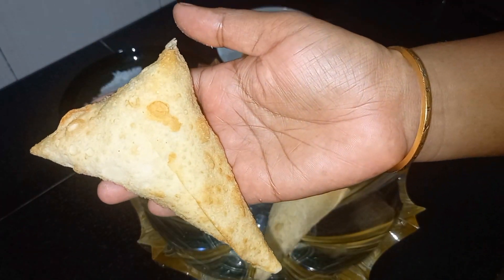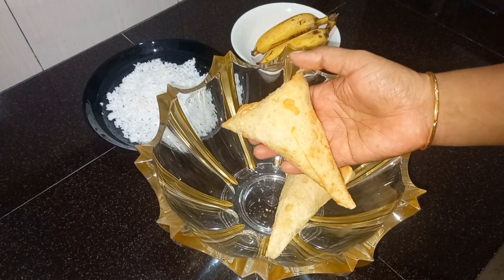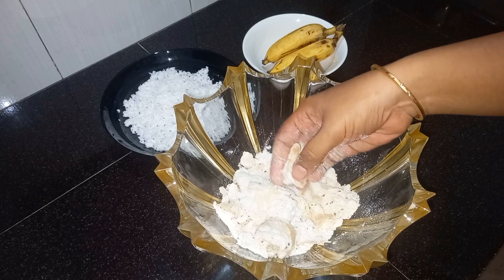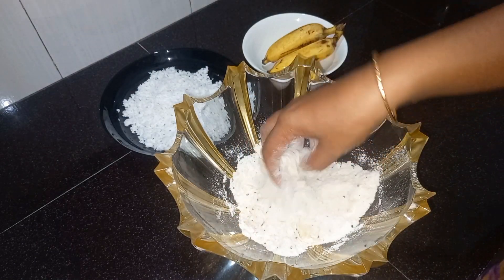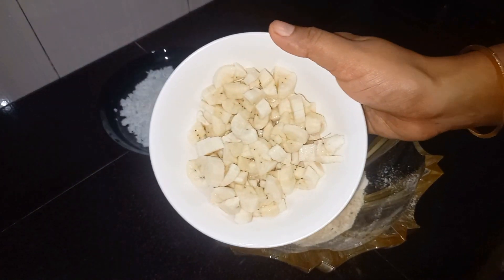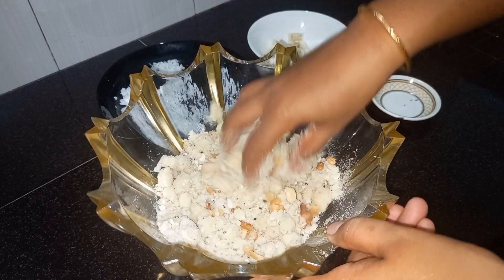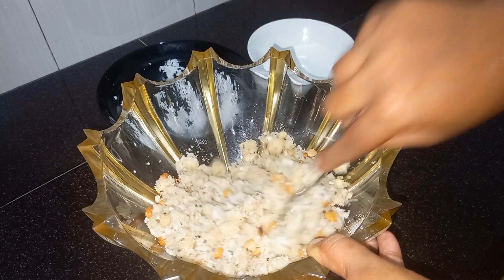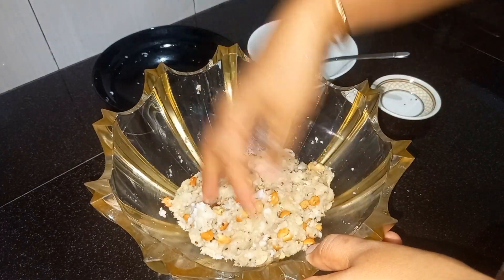😎എന്താ കഥ ഒരു സ്നാക്സ് കൊണ്ട് മറ്റൊരു സ്നാക്സ് കാലം പോയ ഒരു പോക്കേ🤷 Snacks+Snacks/Amies Kitchen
Amies Kitchen snacks recipe#